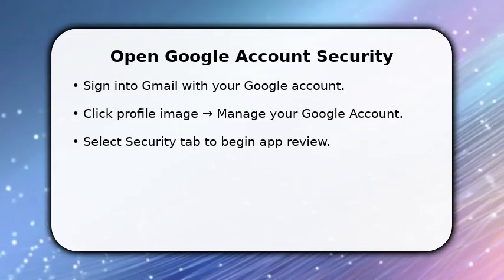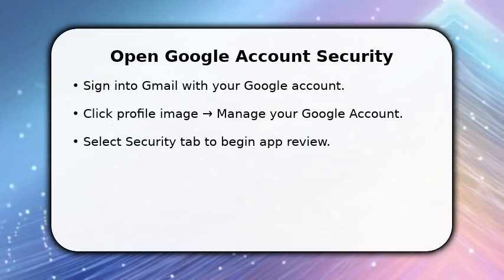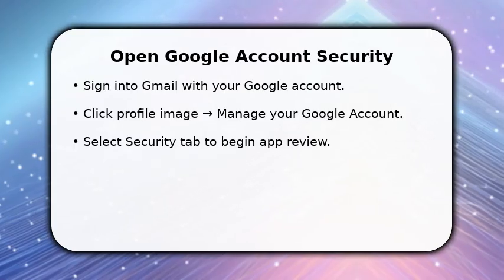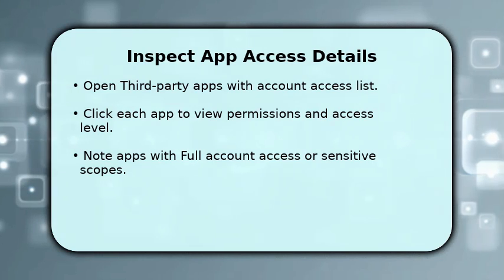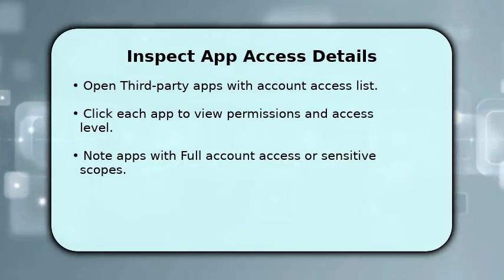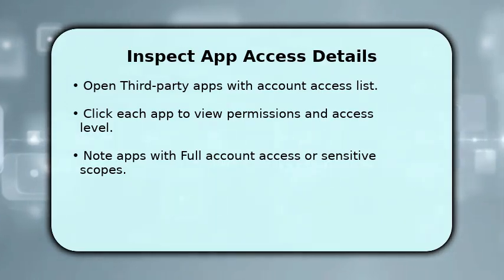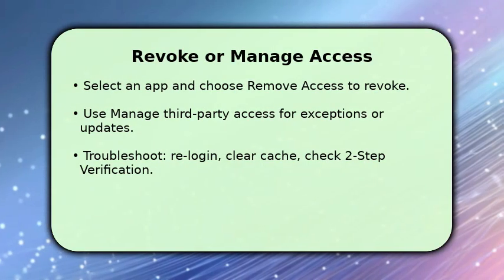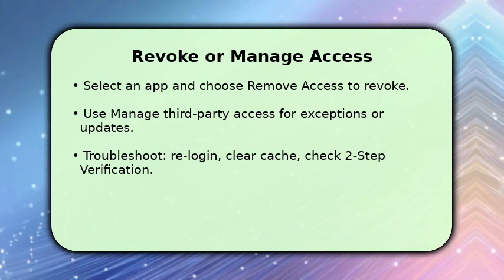How to See Apps Connected to Gmail - Easy Guide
How to See Apps Connected to Gmail - Easy Guide | 🔒 Surfshark VPN Deal — Stay private and secure. $1.99/mo + 3 Months Free ▸

Discover how to view connected apps within your Gmail account. This step-by-step guide simplifies the process, helping you manage and understand which third-party applications have access to your email for enhanced functionality.

Gmail, connected apps, view settings, email management, third-party integrations, account security, access control, Google Apps Script, digital privacy, app permissions, user interface